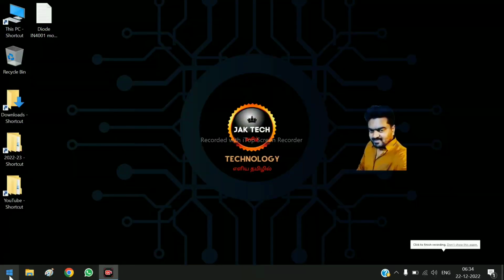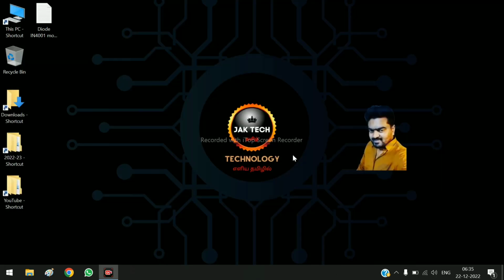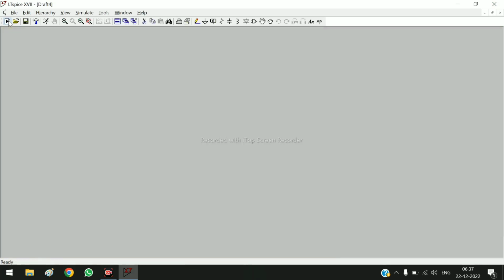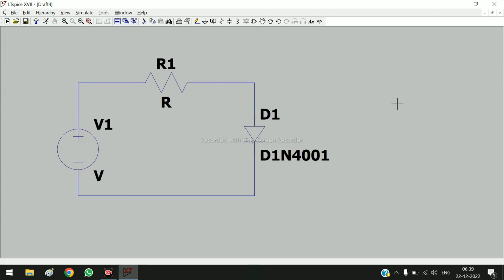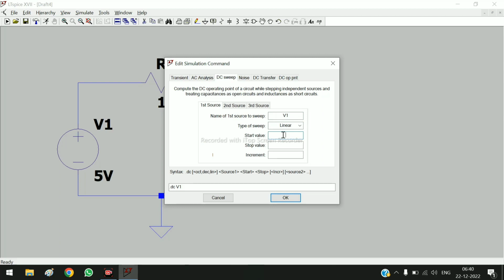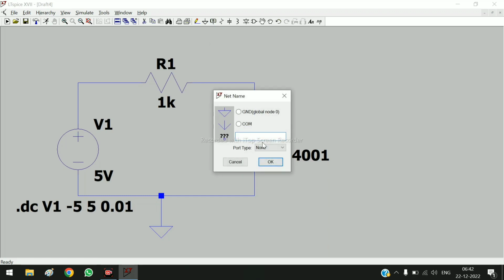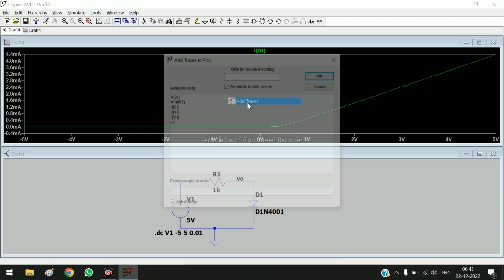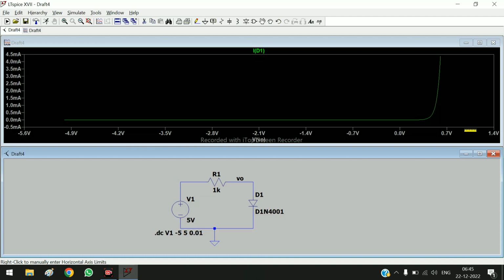LTspice Simulation |Diode Characteristics|JAK TECH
This video explains how to simulate the Diode characteristics (V-I Characteristics) in LTspice software simulation tool.